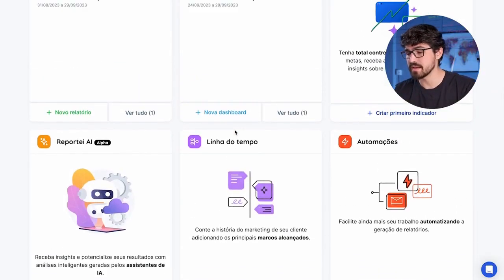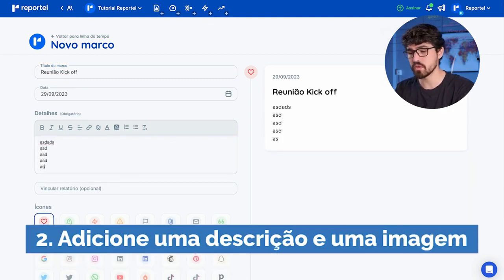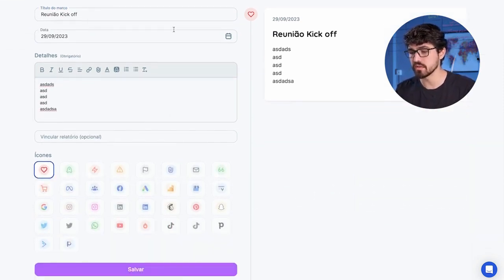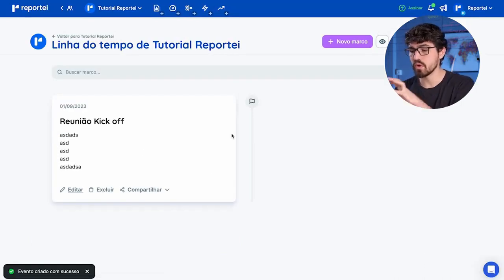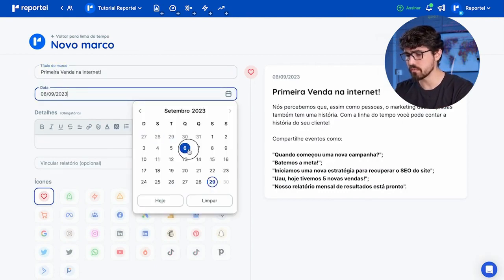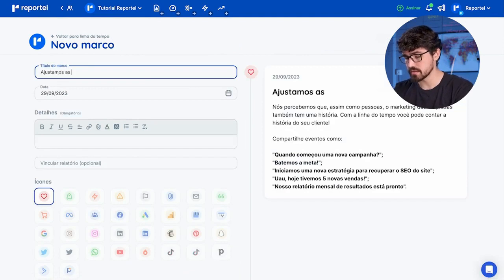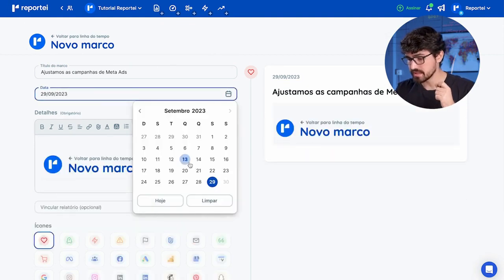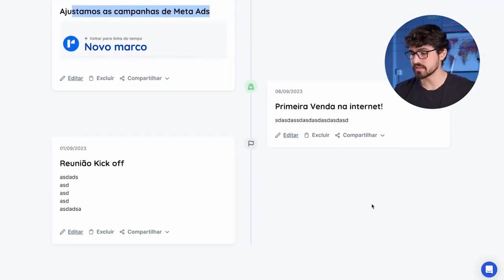Create a Marketing Timeline for Each Project or Client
Video translated with AI

In this video, you will discover this unique feature of Reportei that allows you to showcase the evolution of a marketing project to your client in a timeline format!
Each project milestone, every strategic meeting, and each achievement deserves to be recorded, right? Therefore, the Timeline will be your ally in maintaining and visualizing all the important milestones of your project in one place.